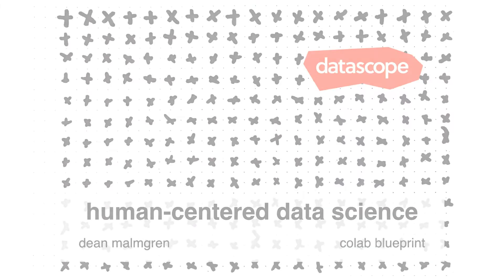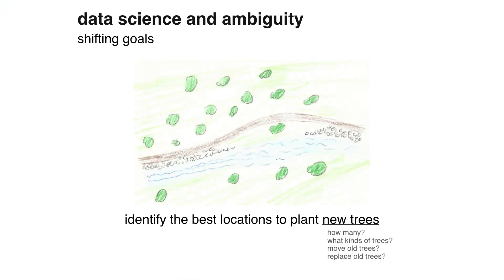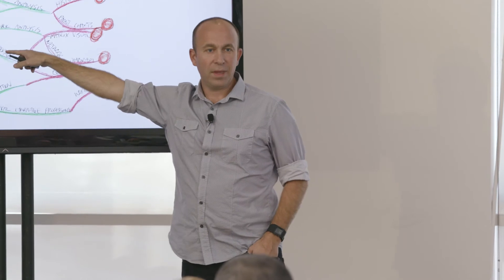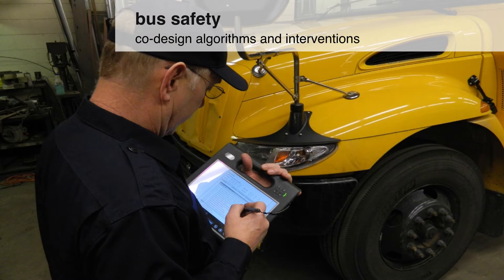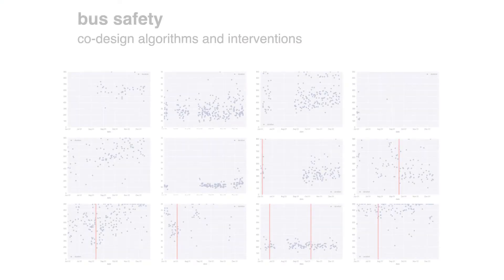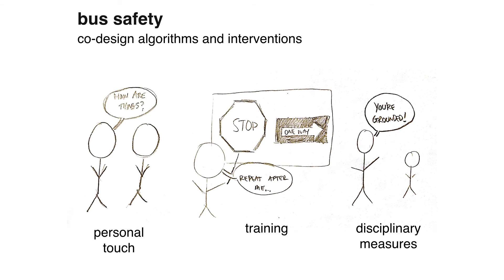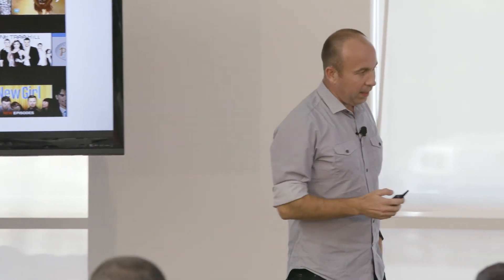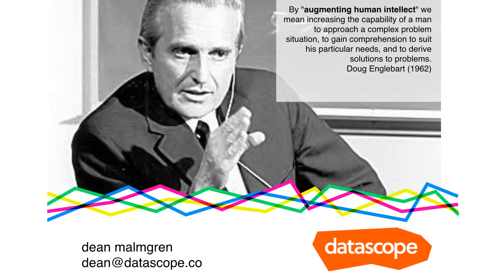Blueprint 2017 Talks: Dean Malmgren on Human-Centered Data Science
Dean Malmgren, co-founder of Datascope, explains the intersection of human-centered design and data science, and how each practice can work in tandem with the other to drive insights.